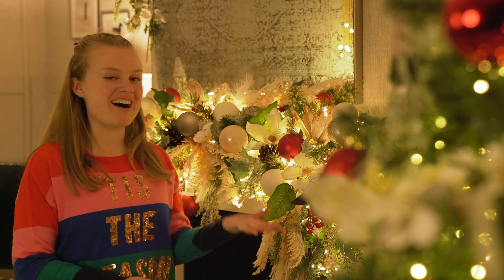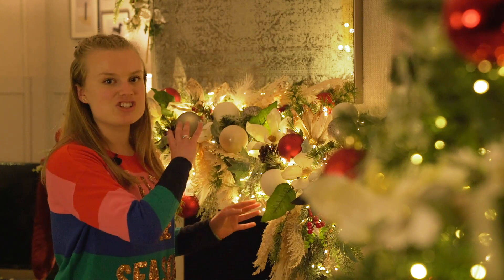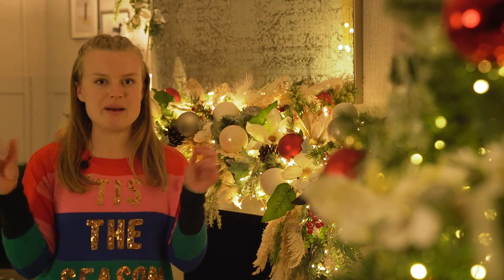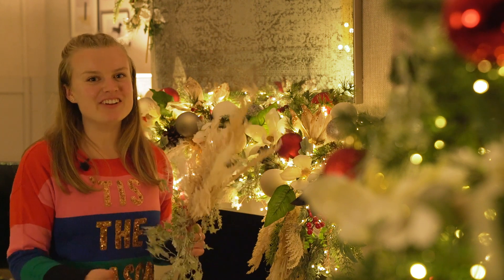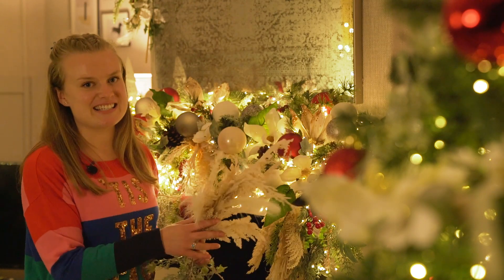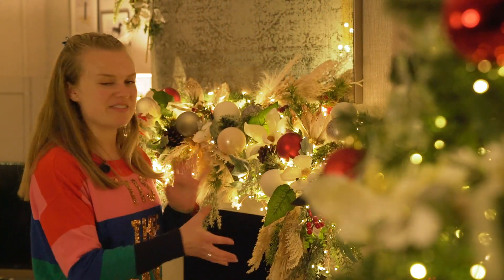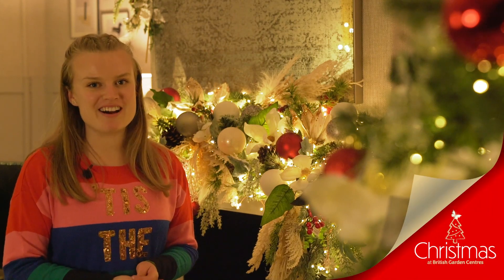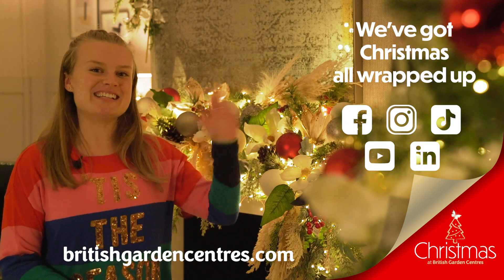How To Decorate A Garland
How to decorate a Christmas Garland

- Use chicken wire shaped into an oblong as a base for your garland to give added height and then combine two garlands of your choice together and wire onto your chicken wire.
- Wire in cluster lights on copper wire to your garlands to make it twinkle.
- Poke stems of floristry into your garland to add in different textures.
- Time to decorate! Use a mix of inexpensive shatterproof baubles to fill in gaps and add colour and finish off with your more elaborate and hanging decorations.

To shop any of the products in this video nip in to your local British Garden Centre or shop online on our

We’ve got Christmas All Wrapped Up.